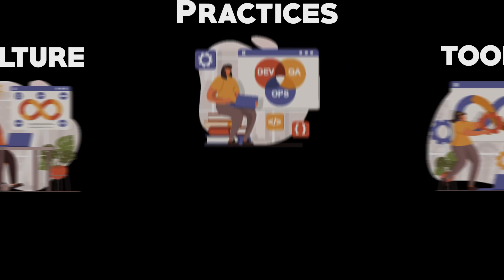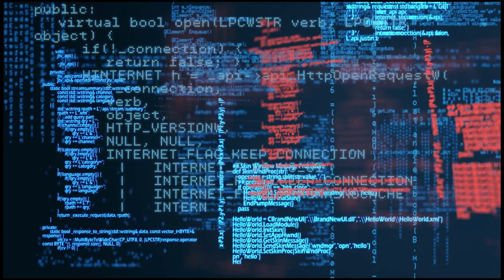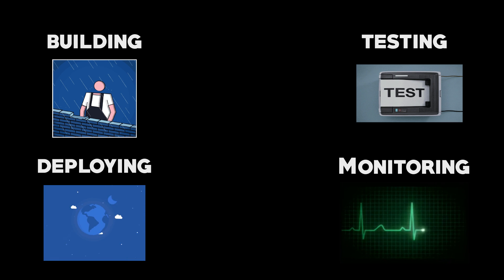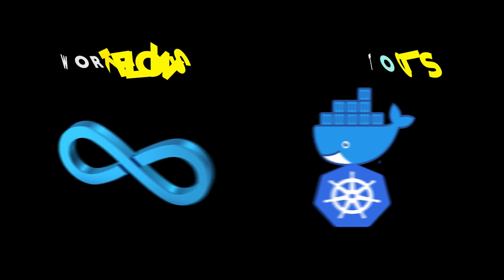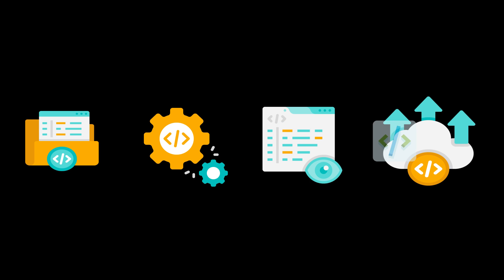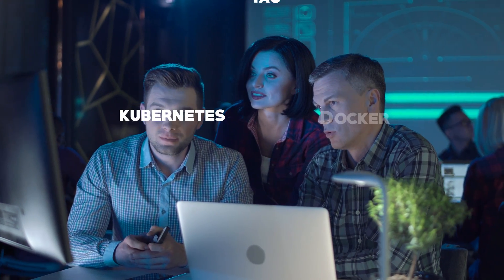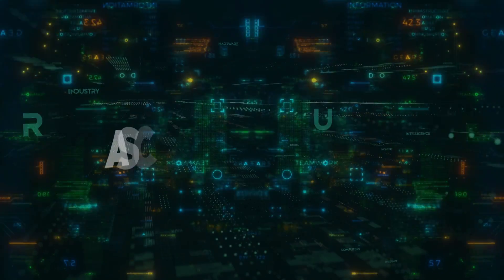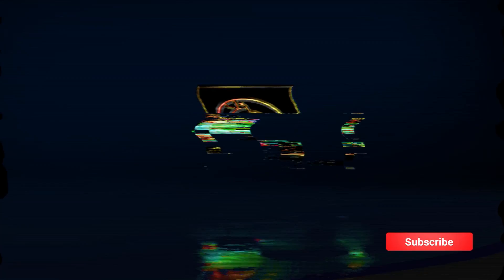DevOps in a nutshell | Explained in 2 Minutes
Quick intro to DevOps - Memes included!

DevOps is a combination of culture, practices, and tools to rapidly build & run software.

DevOps Explained gives you a concise and engaging overview of critical DevOps concepts like:

- Workflows like Continuous Integration & Continuous Delivery (CI / CD)
- Tools like Docker & Kubernetes

This video about DevOps is part of an upcoming series of short but packed-with-knowledge videos explaining complex topics as understandably as possible.